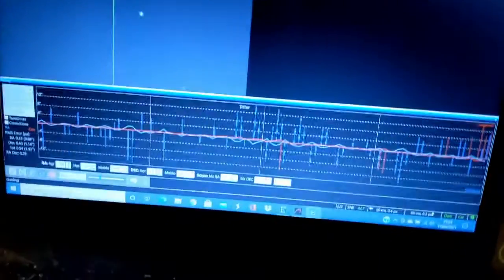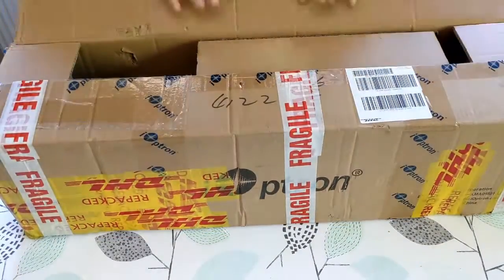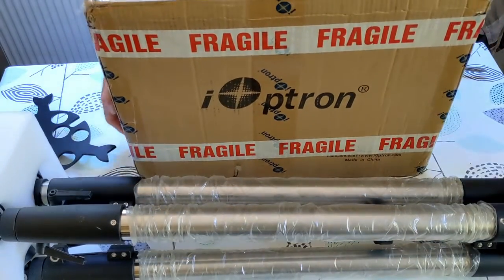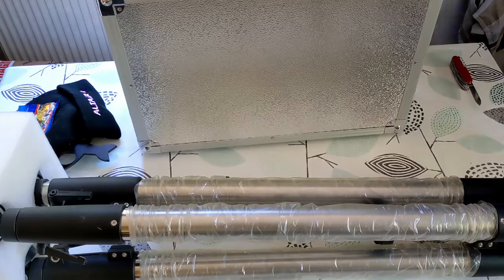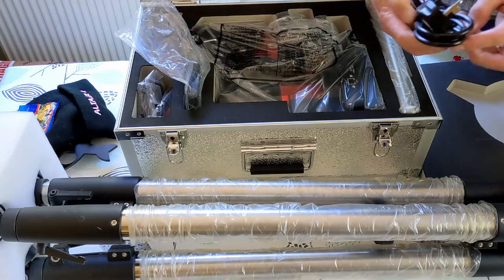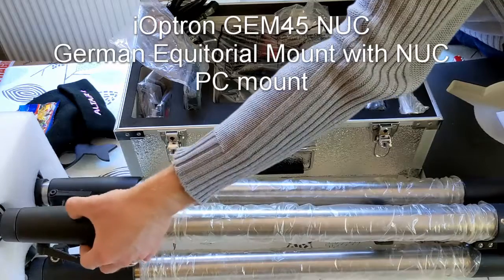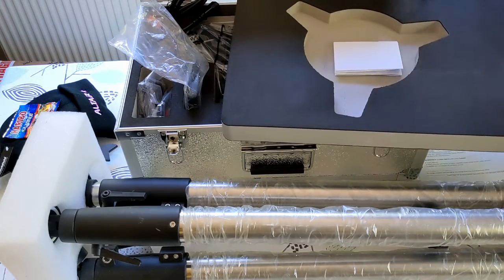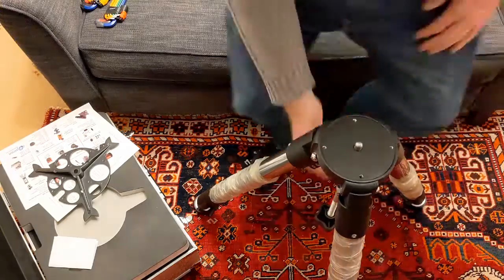New Mount - iOptron GEM45 NUC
After 2 years on my second hand mount, I've taken the plunge with an iOptron GEM45 NUC.  My previous mount has been a fantastic learning tool and I am keeping it as it is still very good.  However the new mount should deliver fantastic results!